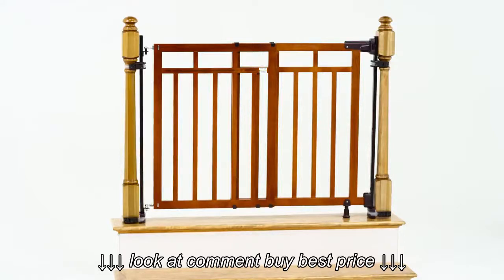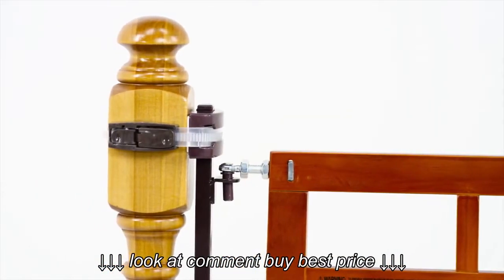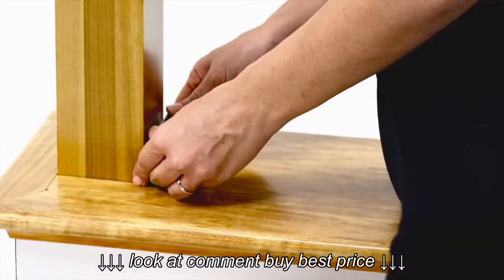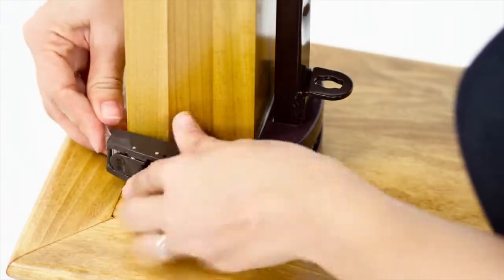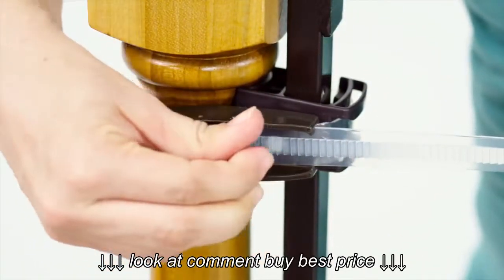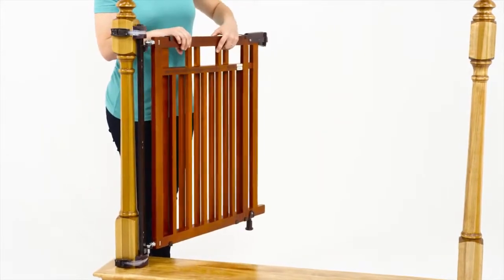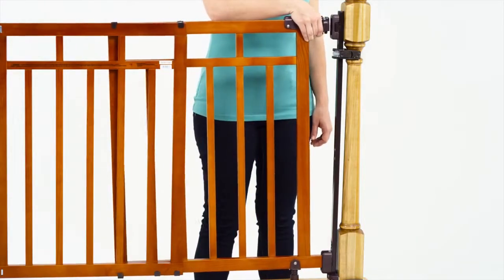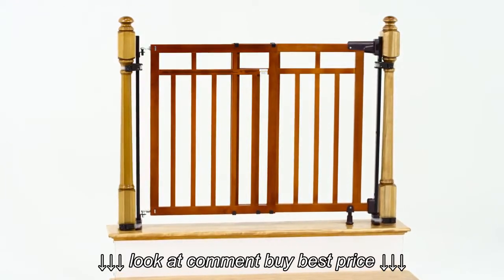How to Install the Summer Infant Banister & Stair, Top of Stairs Gate with Dual Installation Kit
How to Install the Summer Infant Banister & Stair, Top of Stairs Gate with Dual Installation Kit, How to Install the Summer Infant Banister & Stair, Top of Stairs Gate with Dual Installation Kit